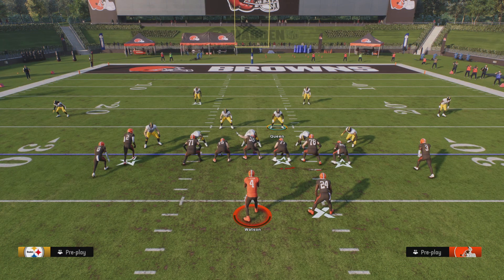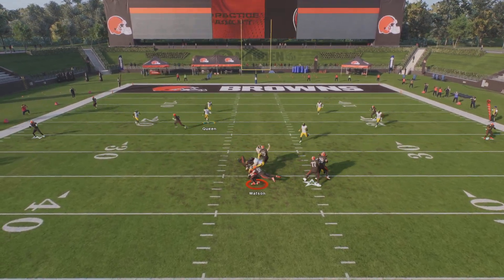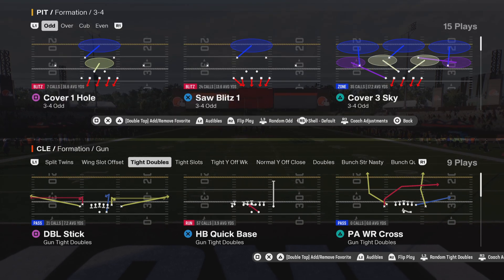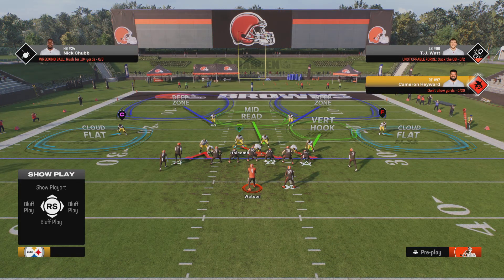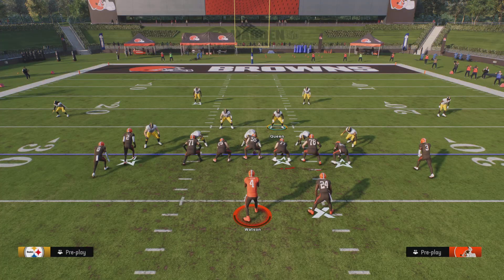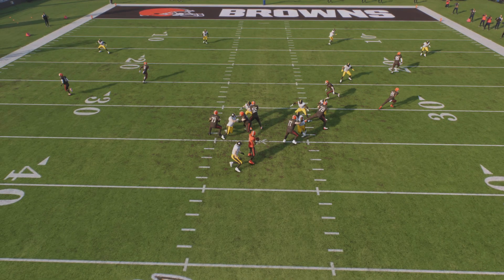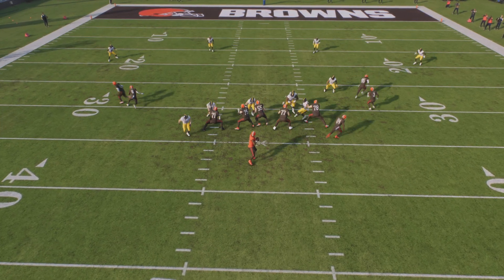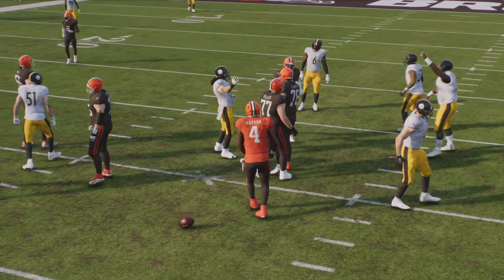Easy Fast Edge Heat 34 Odd - Madden 25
Very quick edge heat for 3rd downs!